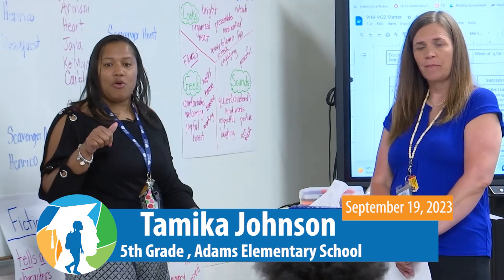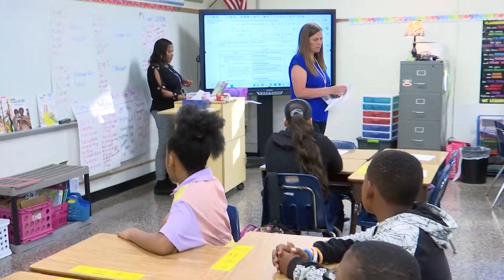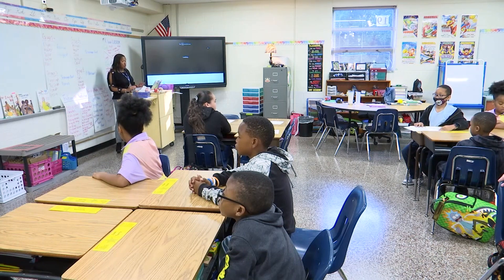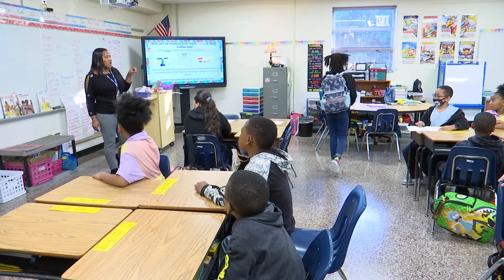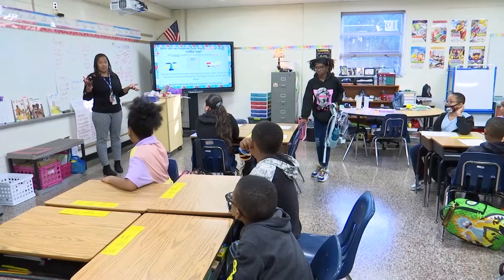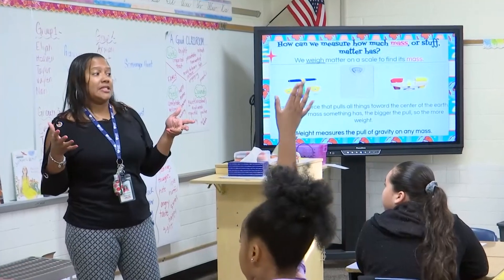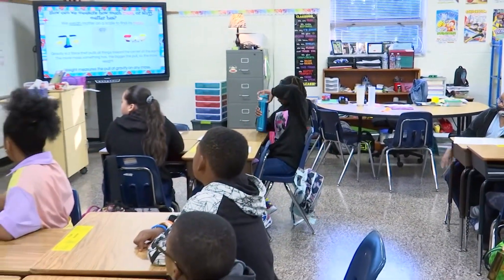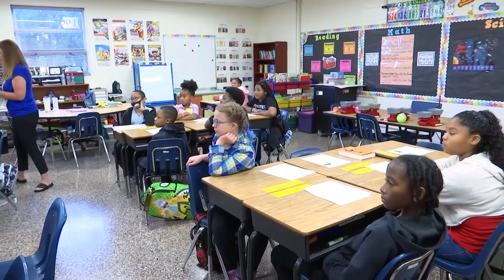Henrico Learning Today - Jacob L. Adams Elementary School - September 19, 2023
HCPS TV stopped by Mrs. Johnson's 5th Grade class where they did a cool lesson with measuring and learning about grams.